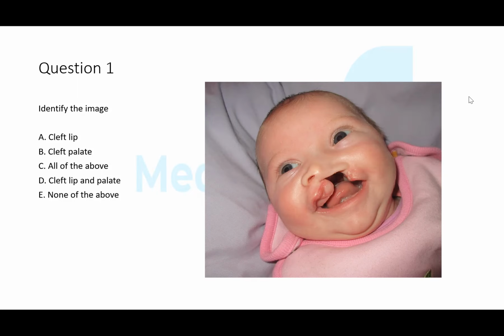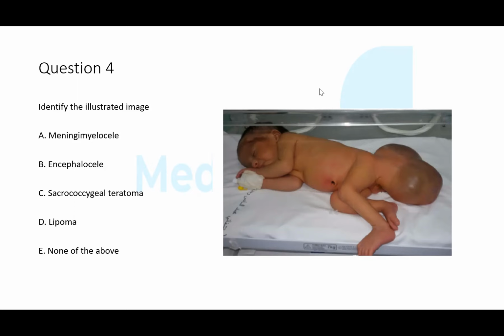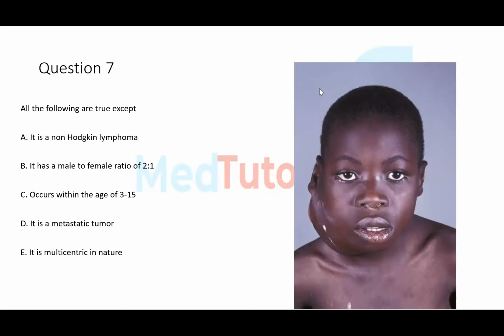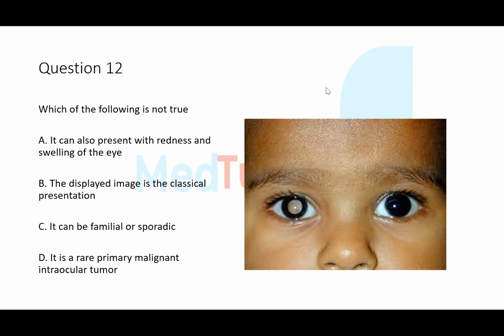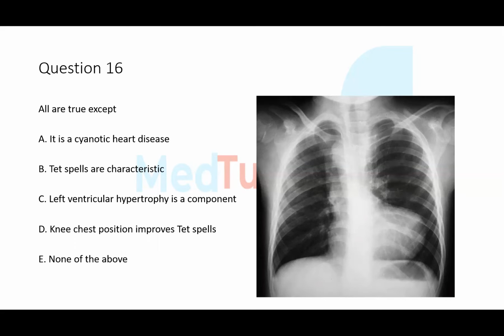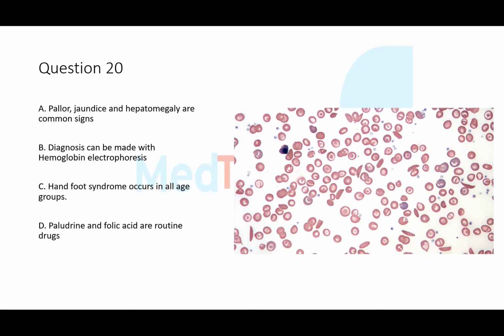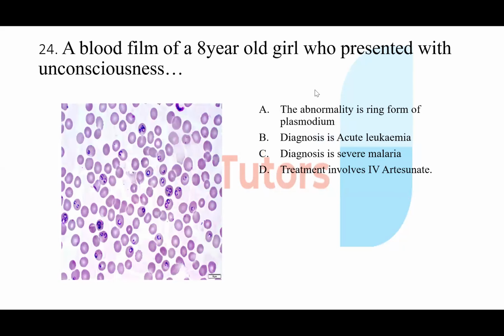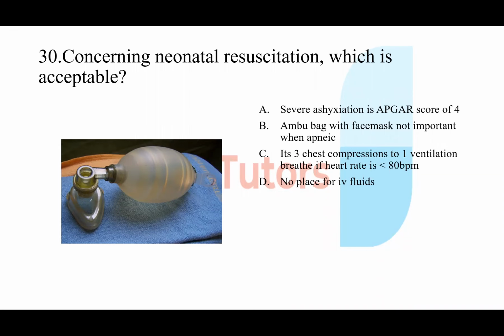MDCN EXAMS- 7- PAEDIATRICS